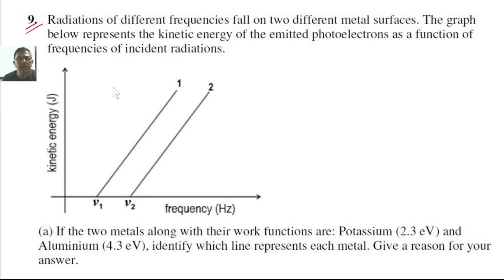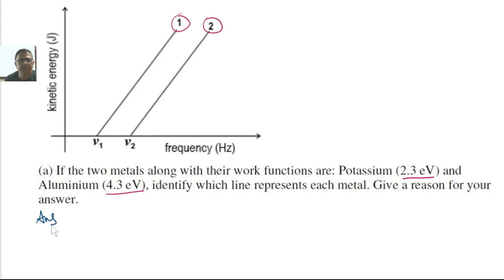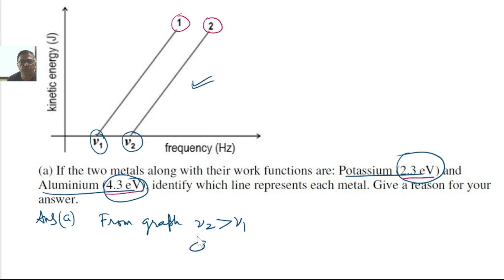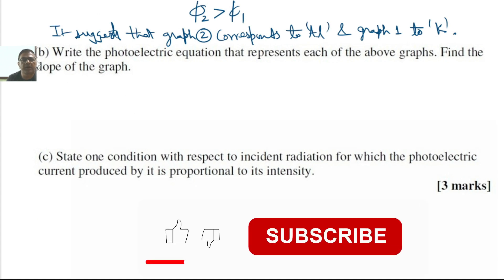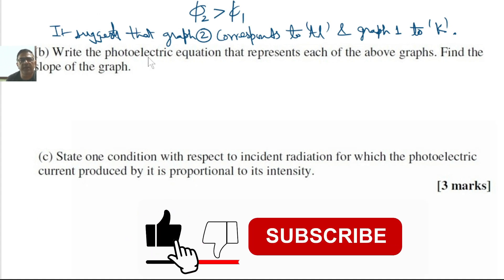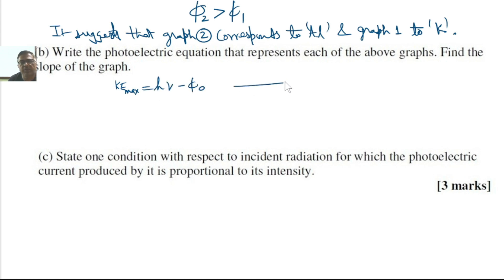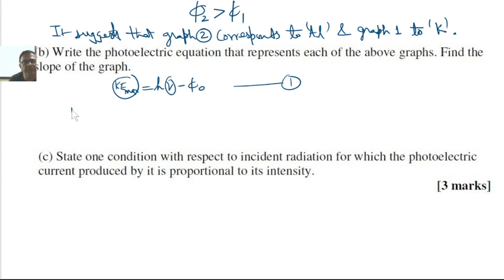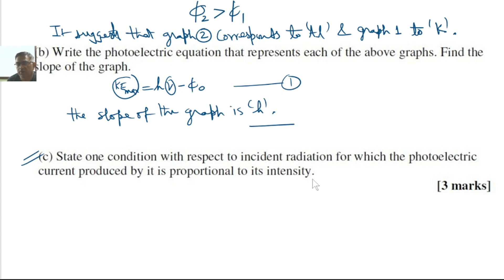Radiations of different frequencies fall on two different metal surfaces. The graph below represents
Radiations of different frequencies fall on two different metal surfaces. The graph below represents the kinetic energy of the emitted photoelectrons as a function of frequencies of incident radiations.

(a) If the two metals along with their work functions are: Potassium (2.3 eV) and Aluminium (4.3 eV), identify which line represents each metal. Give a reason for your answer.
(b) Write the photoelectric equation that represents each of the above graphs. Find the slope of the graph.
(c) State one condition with respect to incident radiation for which the photoelectric current produced by it is proportional to its intensity.
[3 marks]